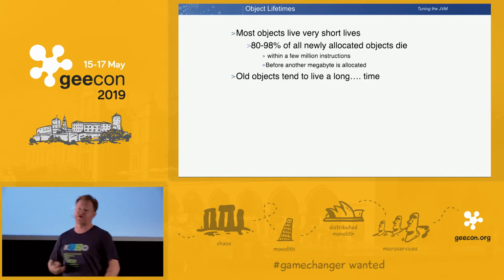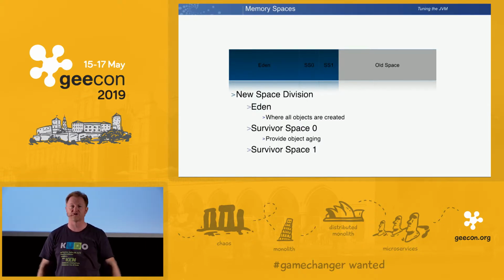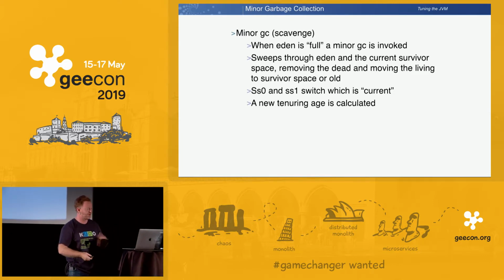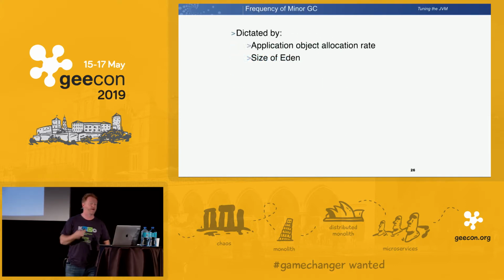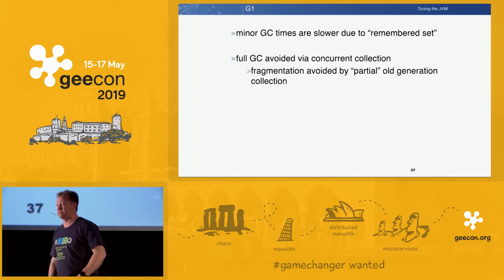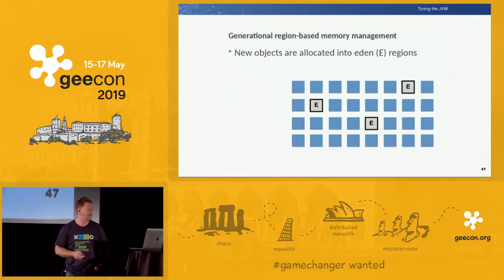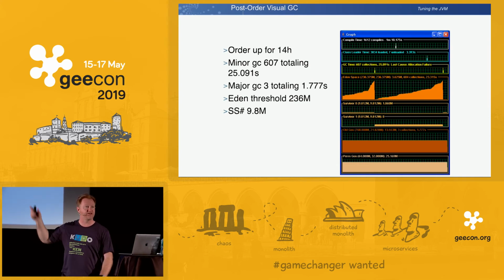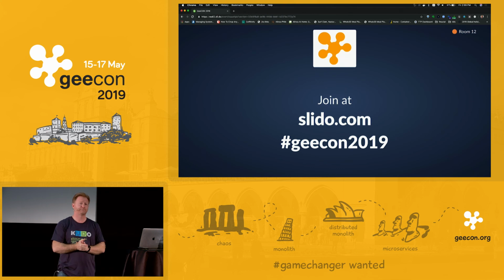GeeCON 2019: Ken Sipe - Java 10/11 Memory Management and GC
One of the great advantages of the JRE is HotSpot which has evolved significantly since it's introduction in Java 1.2. The magic of the heuristics and garbage collection is great... until it isn't. At lower scale, the default configuration works just fine. For those that are pushing the boundaries of scale it is invaluable to understand the underlying details of how memory is managed and how to influence desired results: throughput vs latency. This session will look at the Java monitoring and management capabilities, which includes the ability to make VM argument changes on the fly. This session will dive into the different memory compartments and how they are used by the JVM. Final this session will explore the different GC options including G1 and how they affect response times and throughput. This session will include features introduced in Java 9 to make it more container aware.